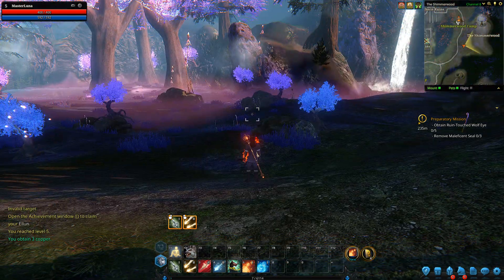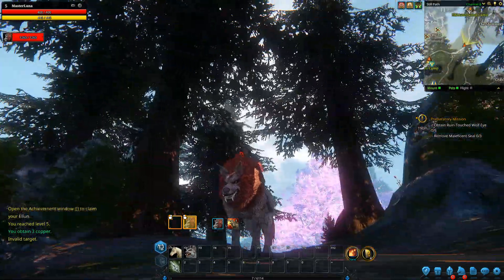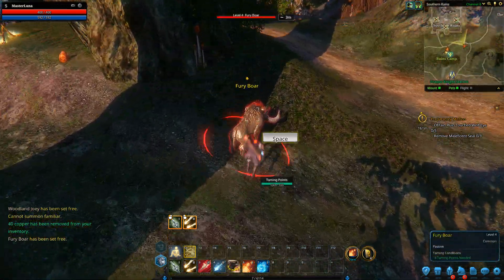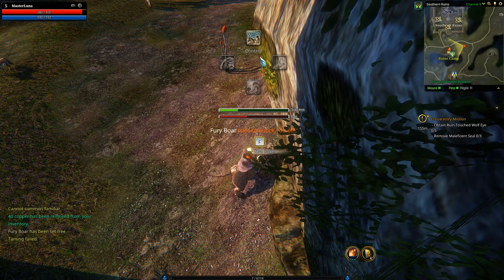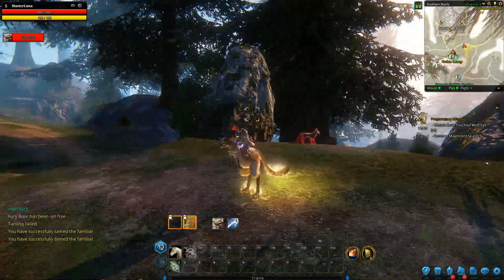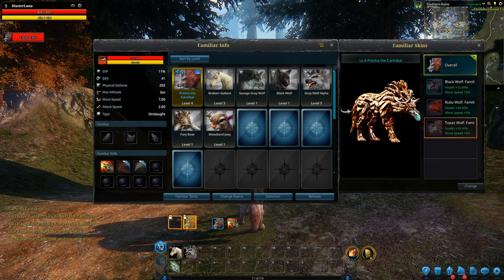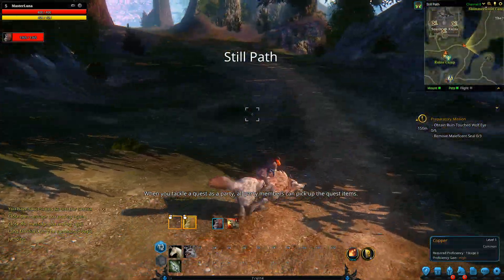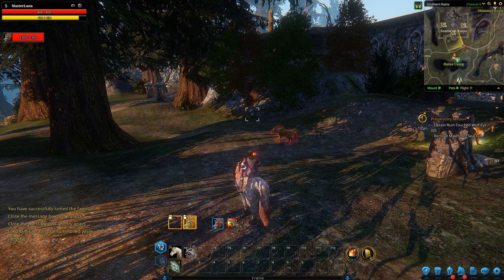Riders Of Icarus "One of the better new MMORPGs"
Riders Of Icarus Gameplay and Overview.
This was a quick gameplay video where I show you the basics of what to expect from this game.